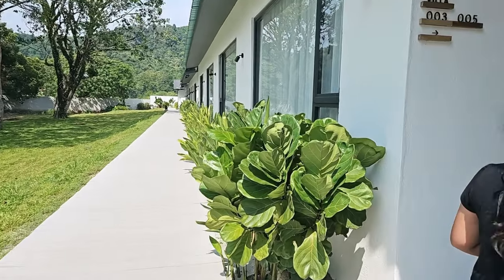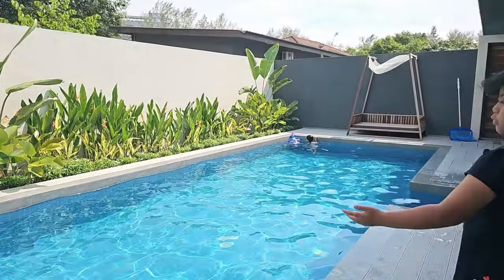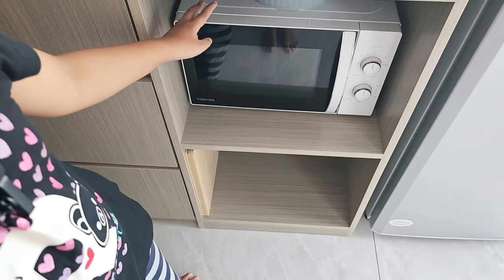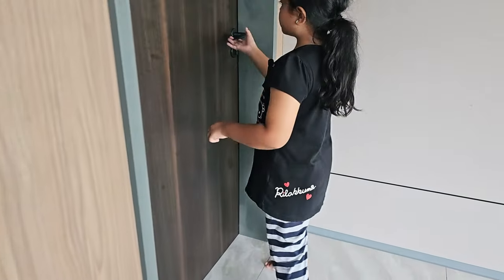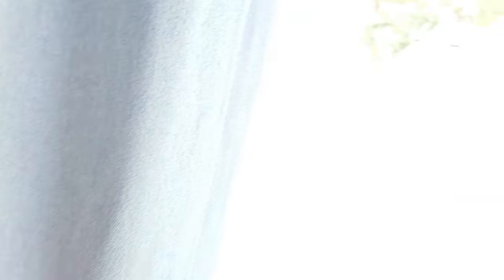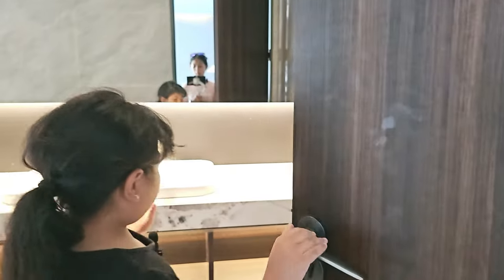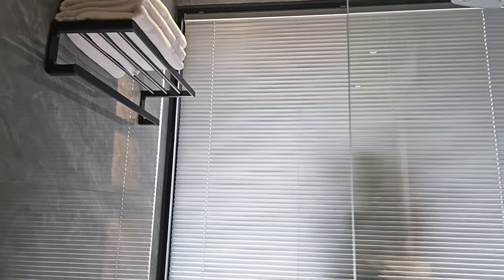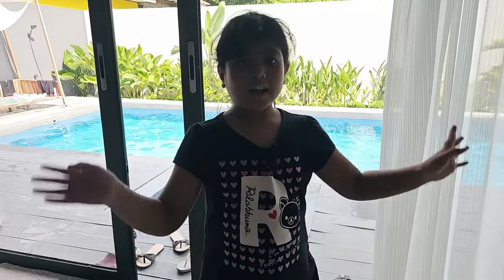Langkawi Looma Private Pool Villa